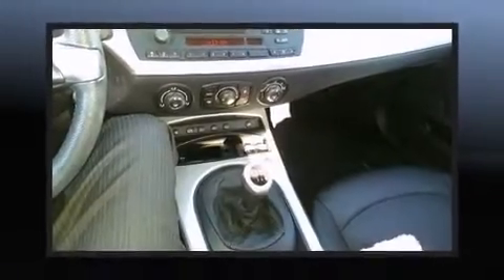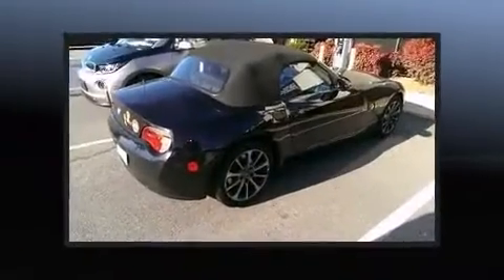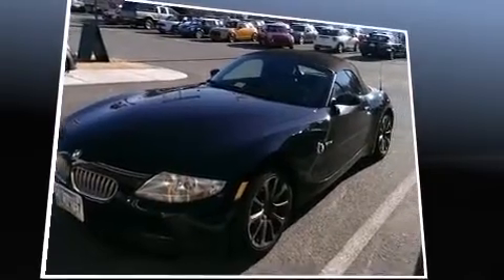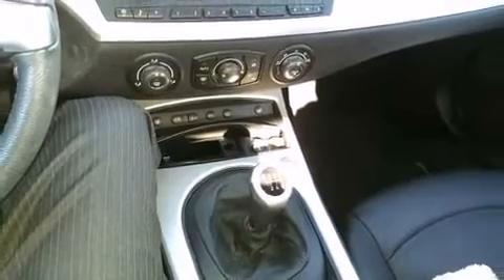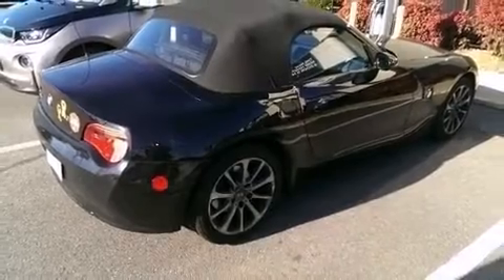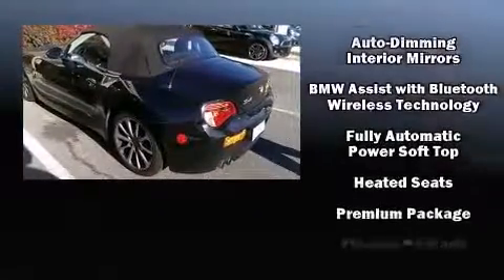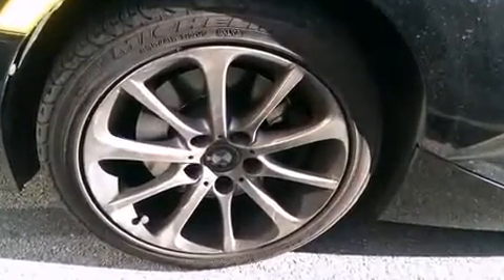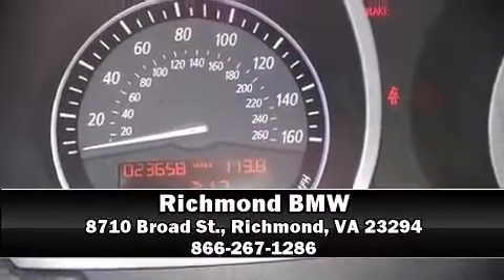2006 BMW Z4 Roadster 3.0si 4 in Richmond, VA 23294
Richmond BMW
8710 Broad St.

Come test drive this 2006 BMW Z4. With fewer than 25,000 miles on the odometer, this versatile and environmentally responsible vehicle provides both comfort and driving innovation! BMW made sure to keep road-handling and sportiness at the top of it's priority list. It features a standard transmission, rear-wheel drive, and a 3 liter 6 cylinder engine. Top features include heated front seats, leather upholstery, a tachometer, air conditioning, rain sensing wipers, power windows, remote keyless entry, and power seats. With high intensity discharge headlights illuminating your path, you'll always appreciate maximum visibility. You and your passengers will enjoy the stereo system, which includes a CD player with MP3 capability, steering wheel mounted audio controls, and 10 speakers, providing excellent sound throughout the cabin. BMW ensures the safety and security of its passengers with equipment such as: knee airbags, front SIDE impact airbags, traction control, brake assist, ignition disabling, an emergency communication system, and 4 wheel disc brakes with ABS. Electronic stability control stands out as a technologically savvy innovation, keeping you better connected to the road. It also arrives with a Carfax history report, providing you peace of mind with detailed information. We pride ourselves in the quality that we offer on all of our vehicles. Please don't hesitate to give us a call.